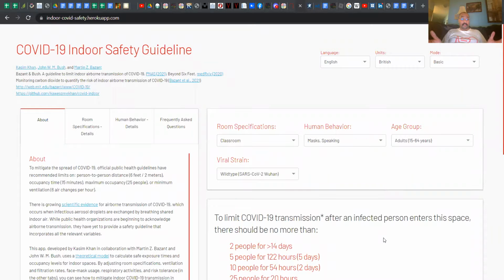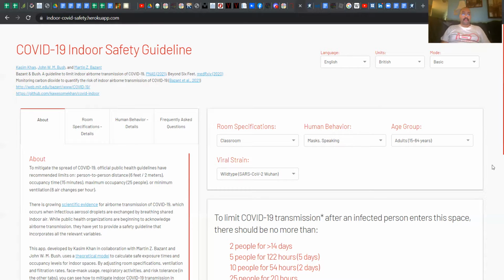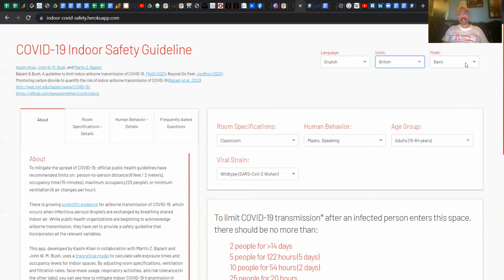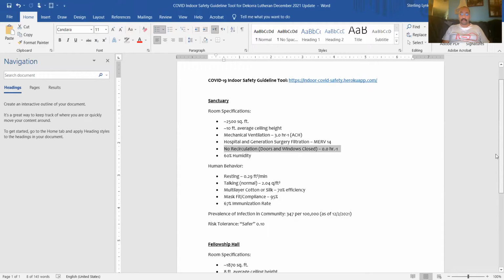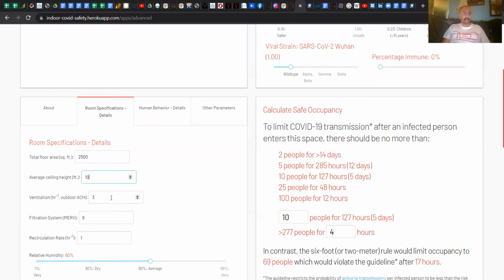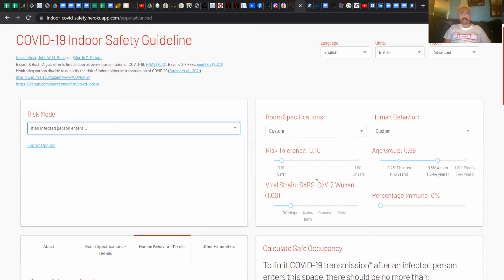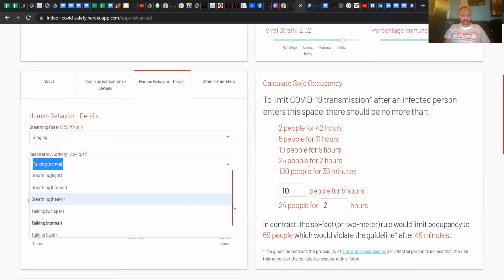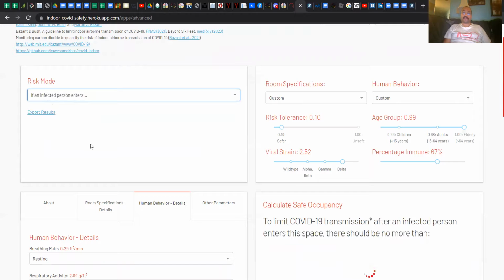Tutorial on COVID Safety Tool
Do not be intimidated. This is just a tutorial on the tool we have been using to inform our COVID practices.

As a leader here at DLC you have a responsibility to either have a standard (this one or some other appropriate one) or be transparent that you do not accept a standard.

The goal is make sure you have the power to use this tool, work with the variables and have access to the current and best science about COVID transmission.